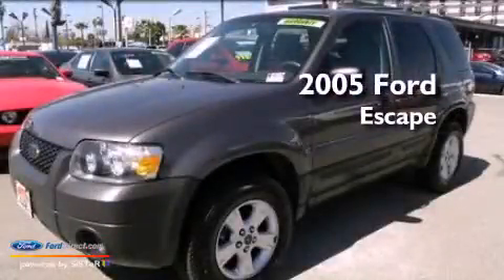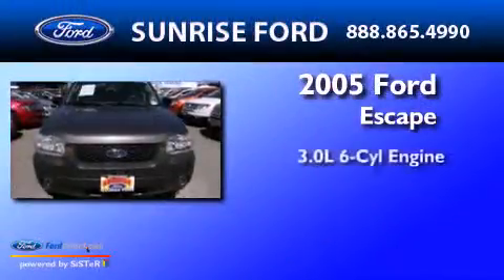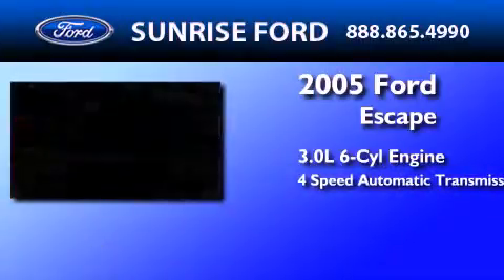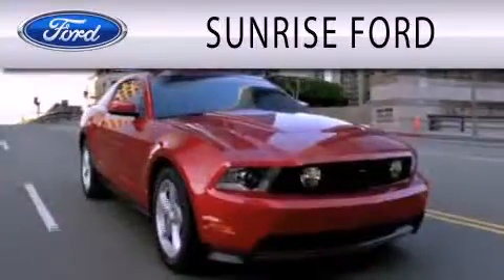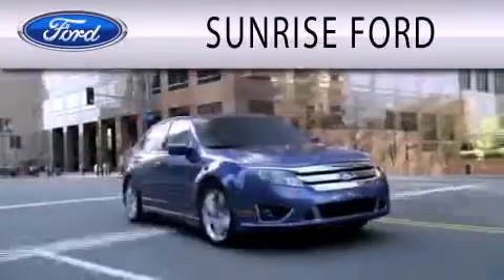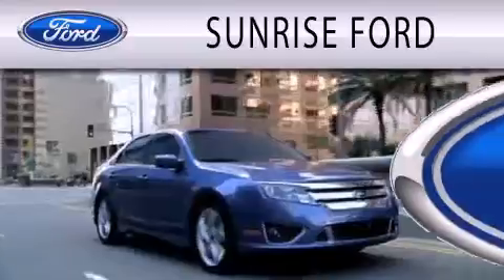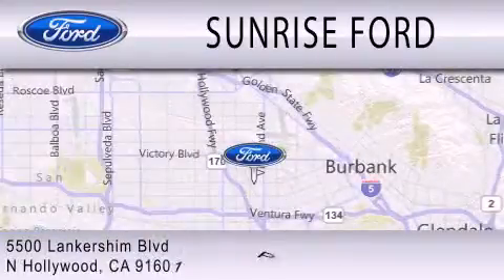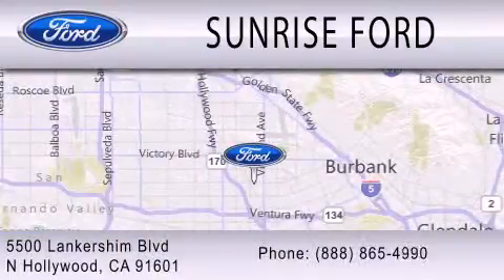2005 Ford Escape North Hollywood CA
Year : 2005
 Make : Ford
 Model : Escape
 Engine : 3.0L V6 24V MPFI DOHC
 Trans . : 4-SPEED AUTOMATIC
 Exterior : GRAY
 Miles : 104,227
 Interior : GRAY
 Stock : B19807